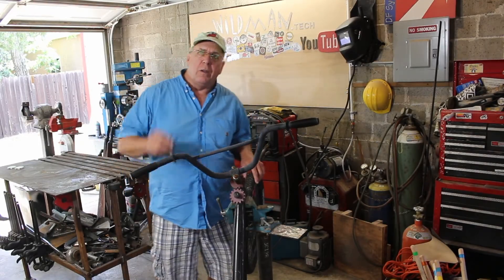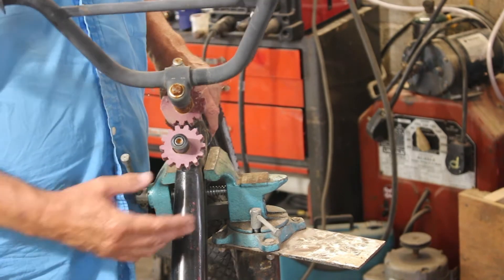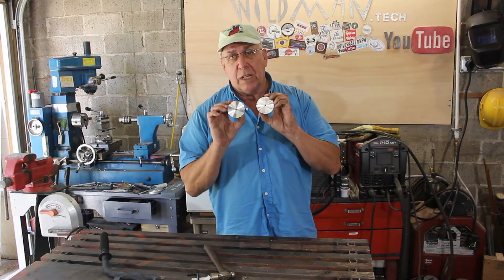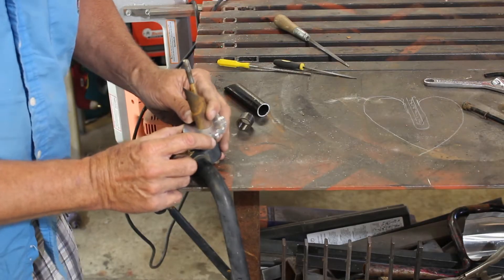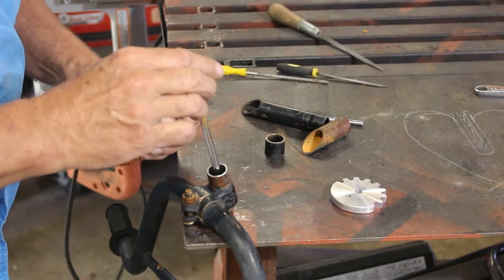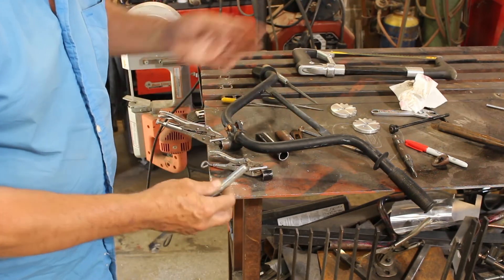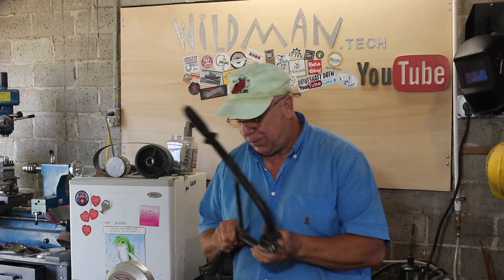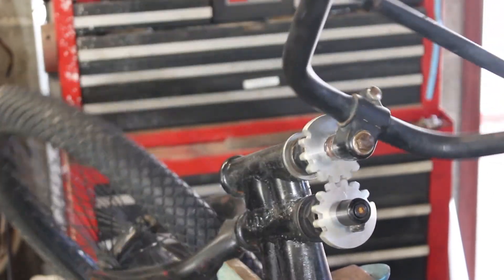Reverse Steering Bike Retrofit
I had occasion to build a Reverse Steering Bike a few years ago and I documented it on Instructables.com
I used Matthias Wandell's gear template generator to make the gears and that can be found here.